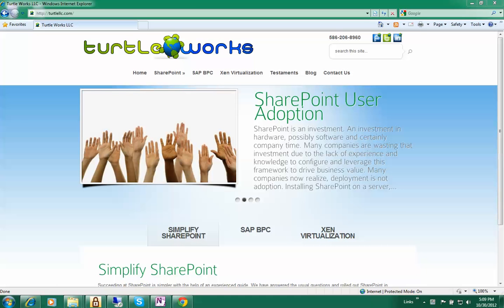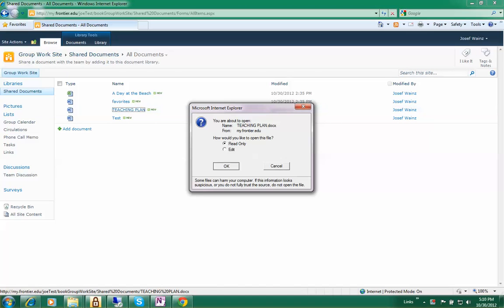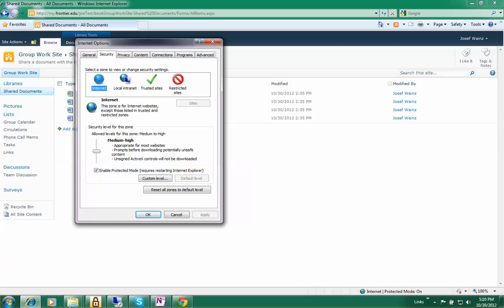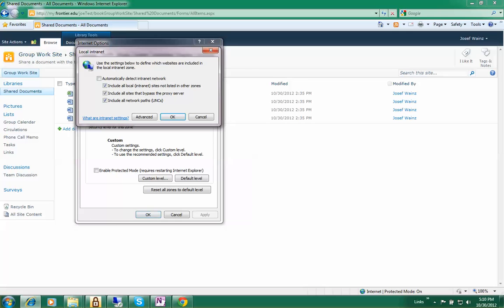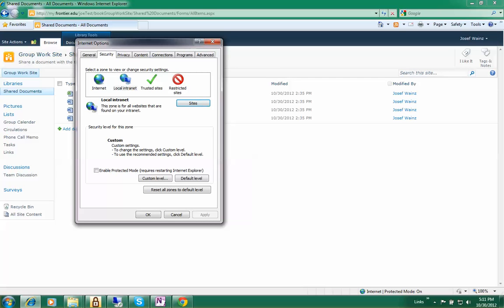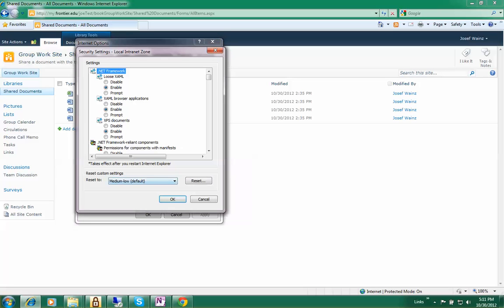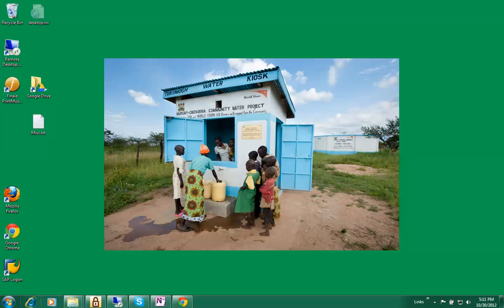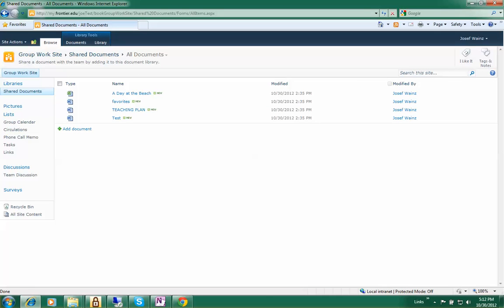SharePoint Training - Eliminate the Login Prompt in a Document Library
Learn how to eliminate the login prompt when opening a document from a Document Library.

Thanks!